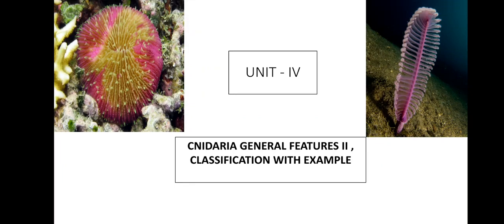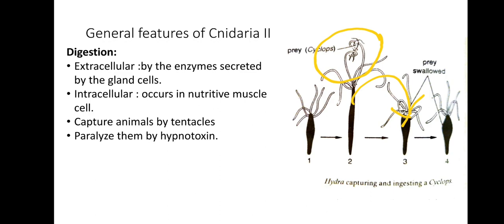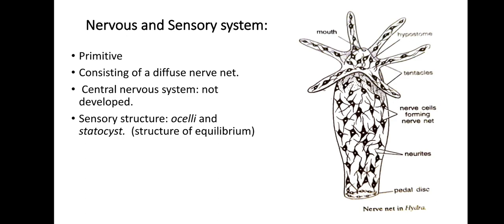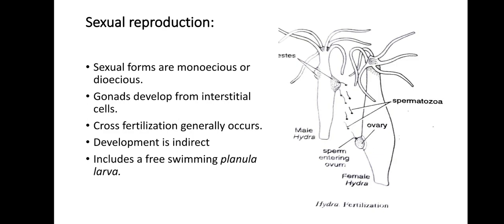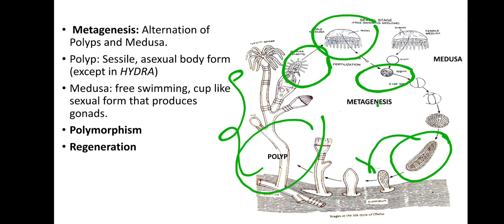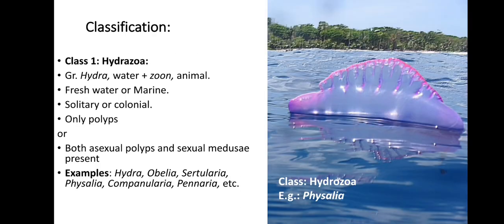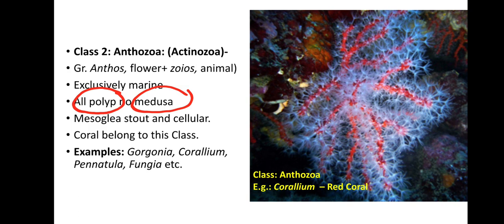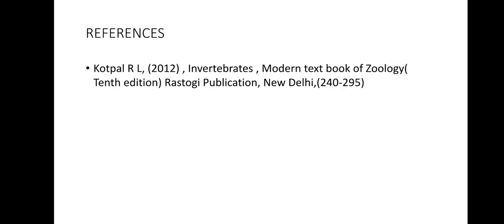Sem I Unit IV session 20